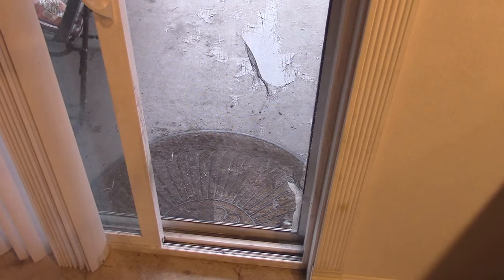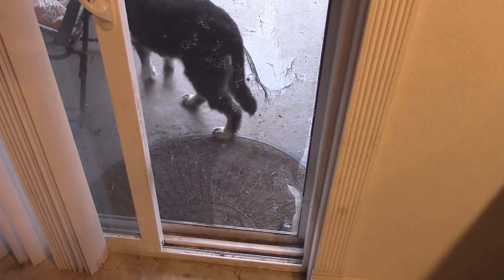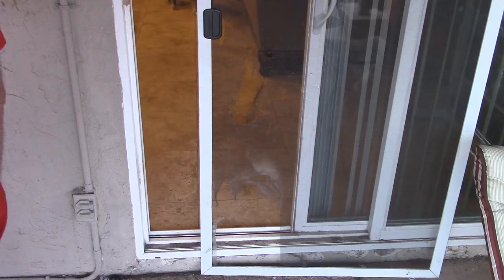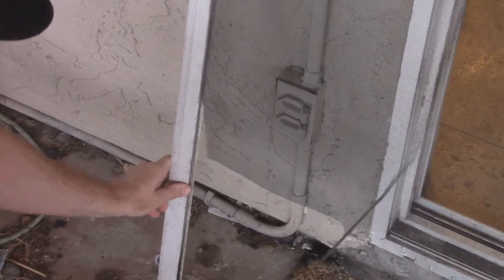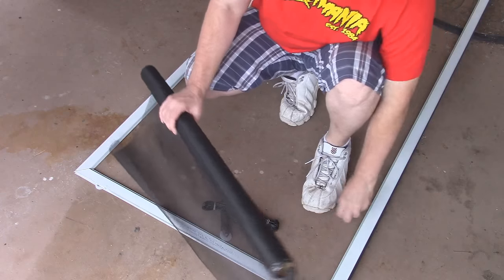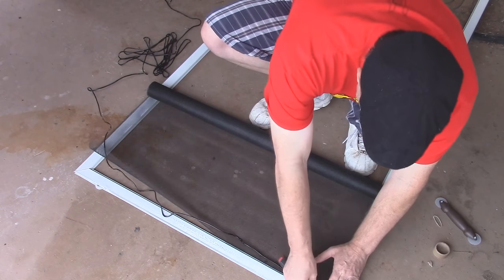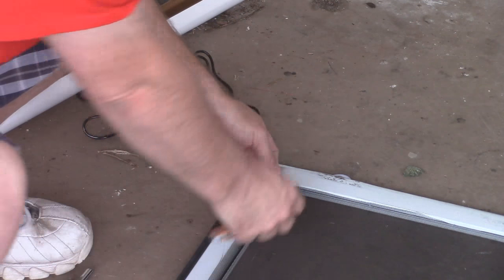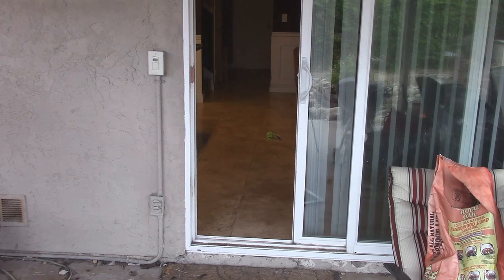how to replace the screen on a screen door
In this episode I go over how to replace the screen fabric on a screen door. it's really easy and anyone can do it.